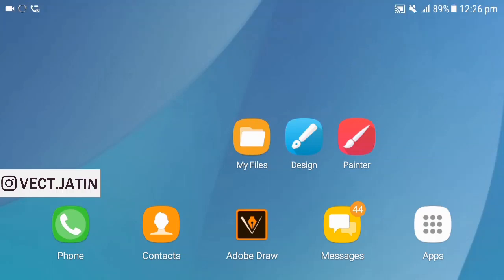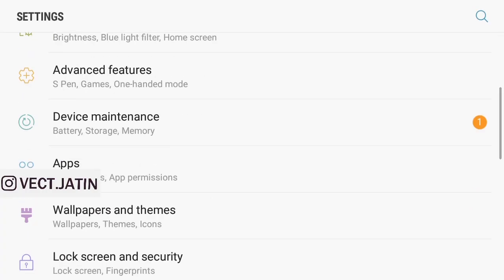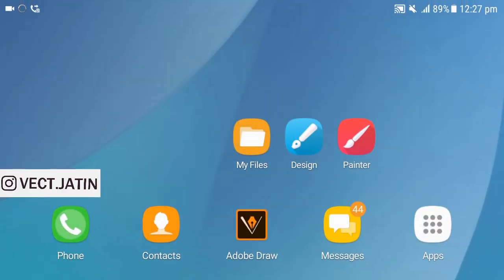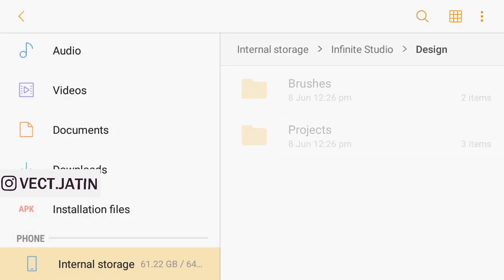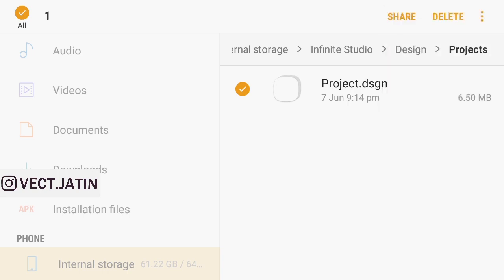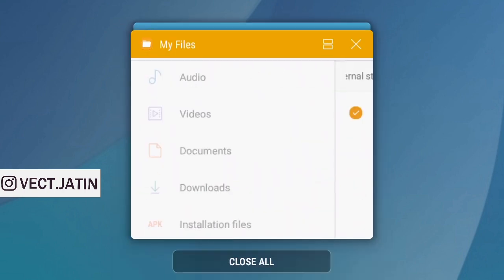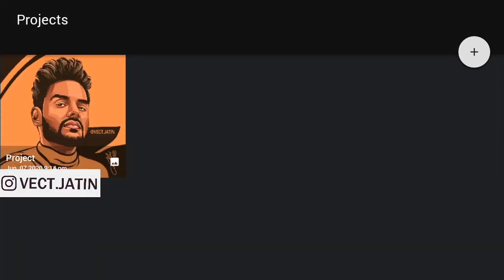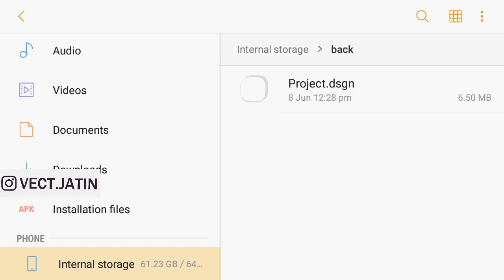Unlimited trail in Infinite Design | Android